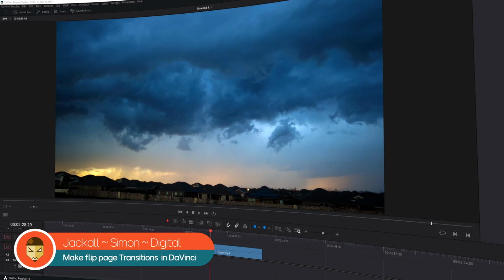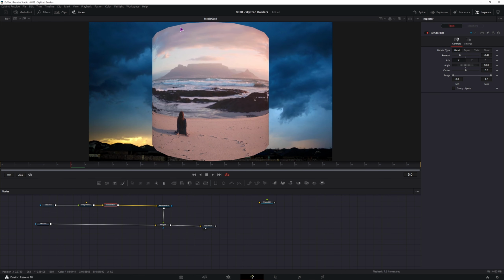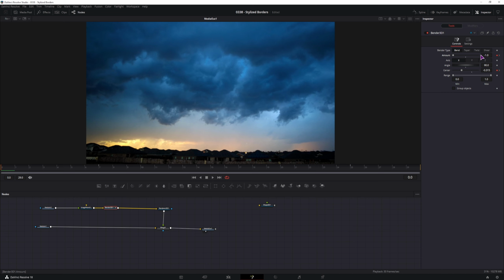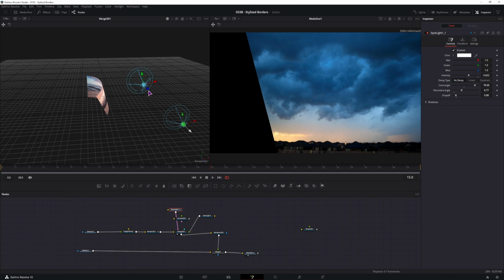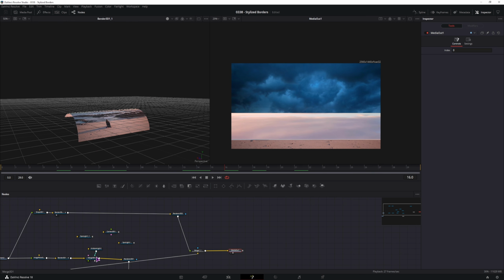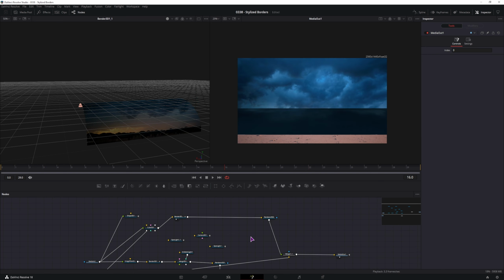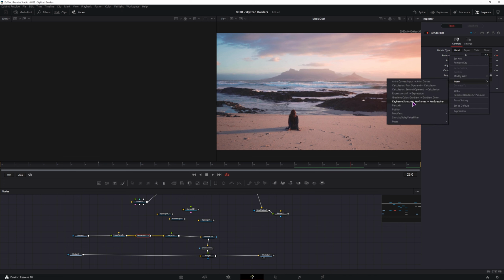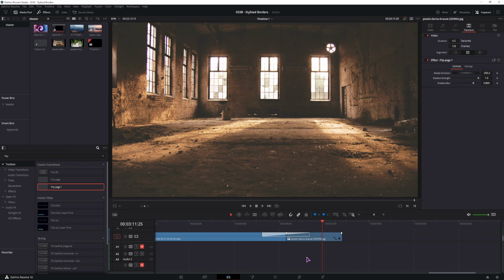Flip Page Effect Transition Template in DaVinci Resolve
Learn how to make a flip page or rolling transition template in DaVinci Resolve. Make the transition go left, right, up, down and at any angle you want.